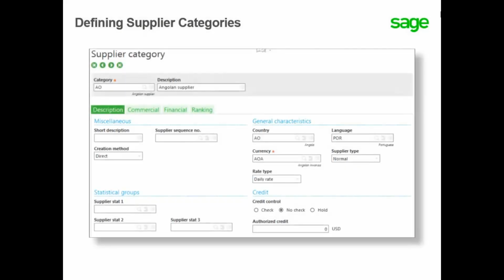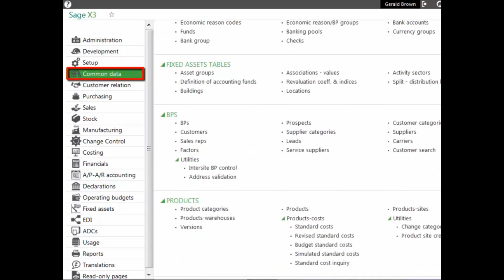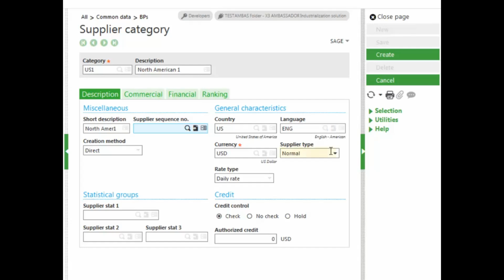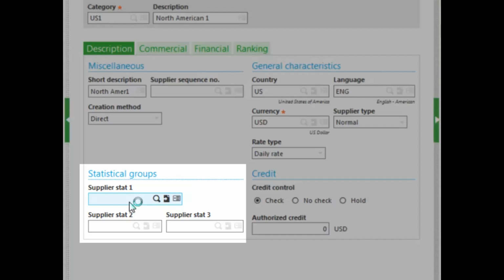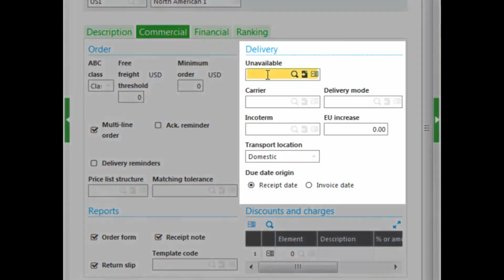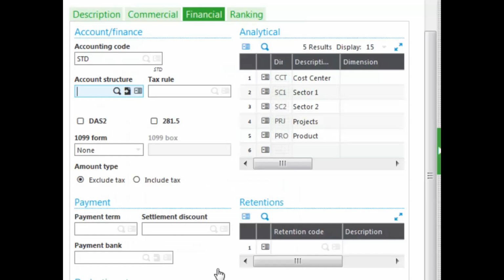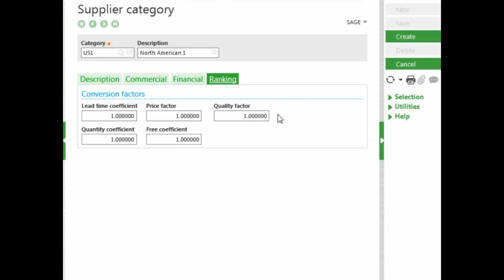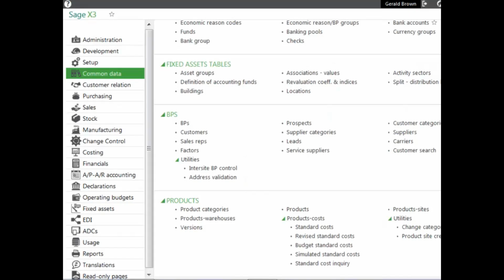Sage X3 - How to Define Supplier Categories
In this Anytime Learning topic, you will understand what a supplier category is as well as create a supplier category in the system.